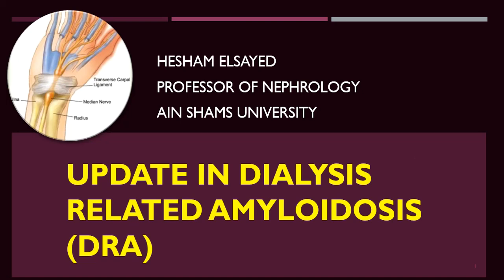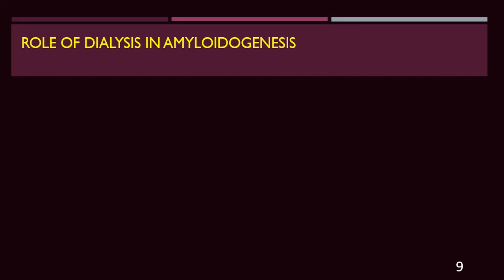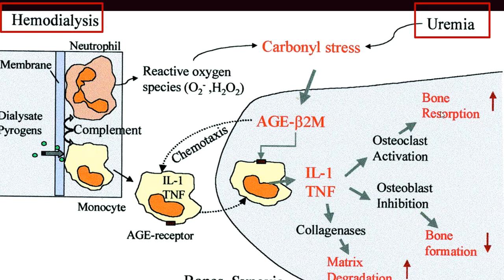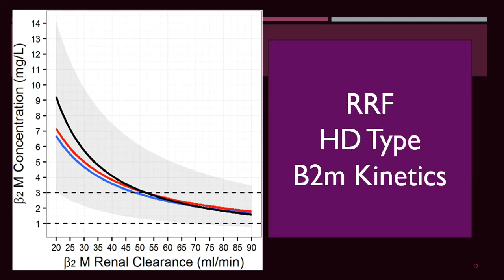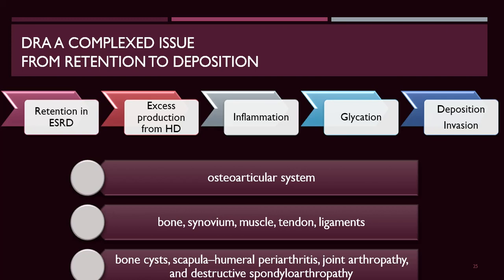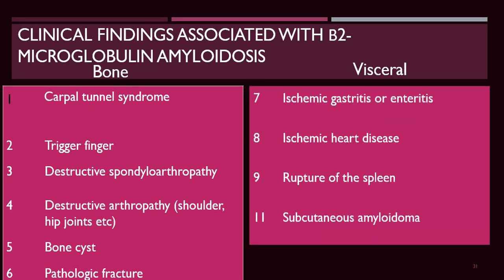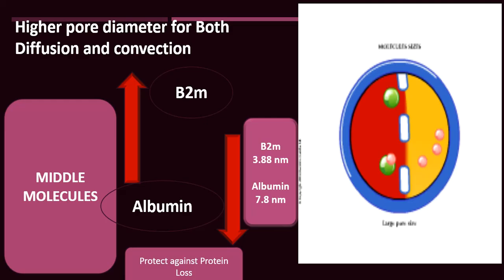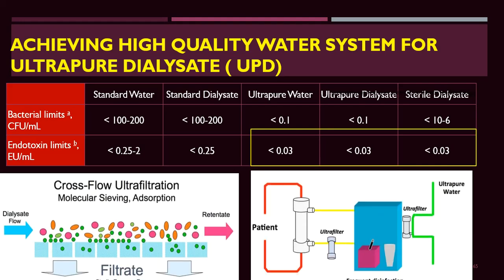Prof Hesham Elsayed : Update in Dialysis Related Amyloidosis